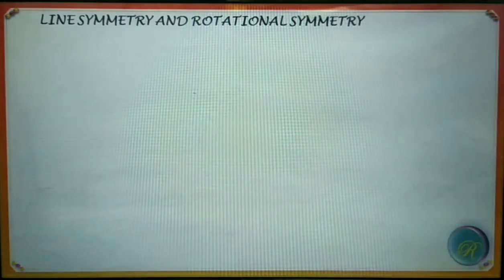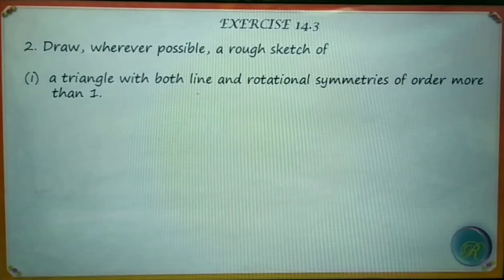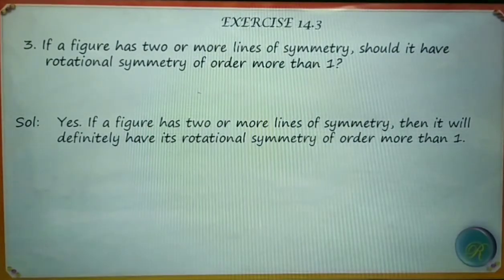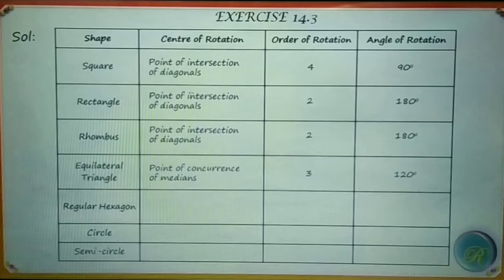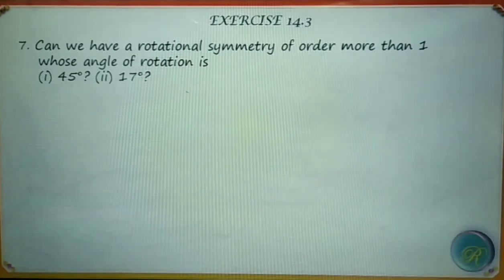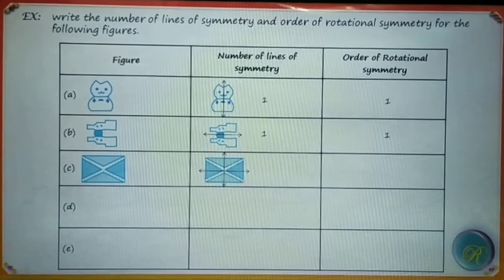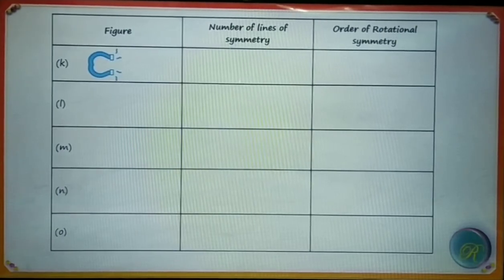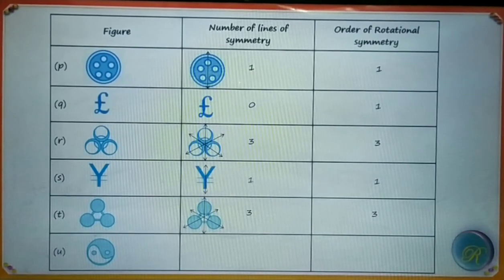VII MATHS RAD 9-NOV